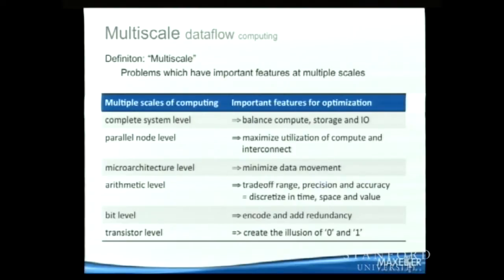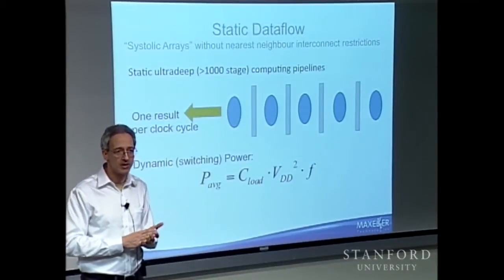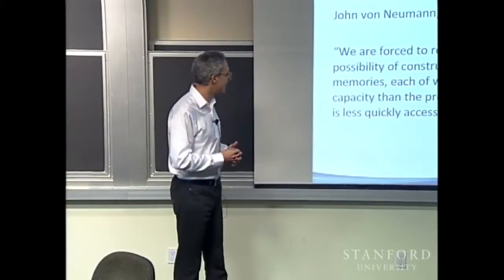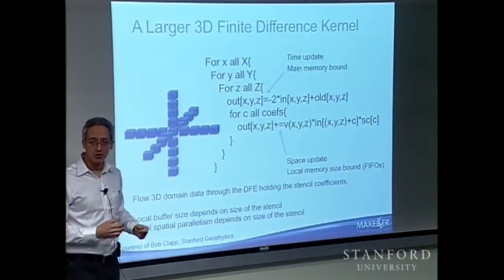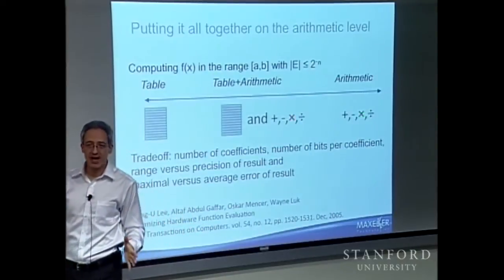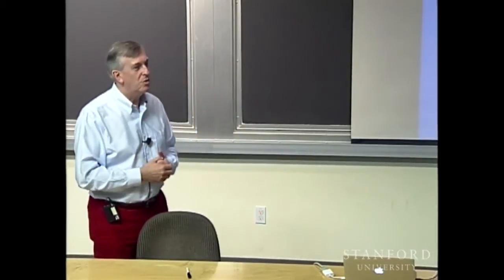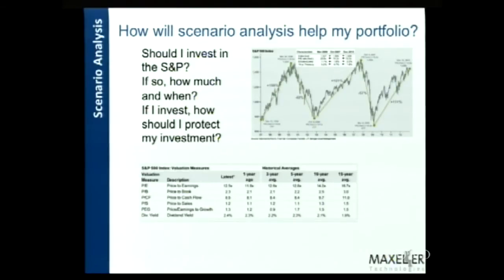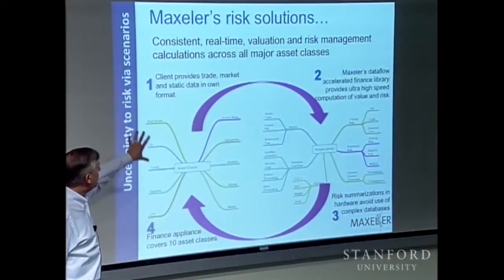Stanford Seminar - Multiscale Dataflow Computing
"Mutliscale Dataflow Computing: The Vertical Perspecitve" - Oskar Mencer & Stephen Weston of Maxeler Technologies

Colloquium on Computer Systems Seminar Series (E380) presents the current research in design, implementation, analysis, and use of computer systems. Topics range from integrated circuits to operating systems and programming languages. It is free and open to the public, with new lectures each week.